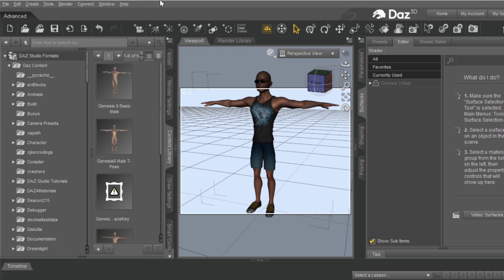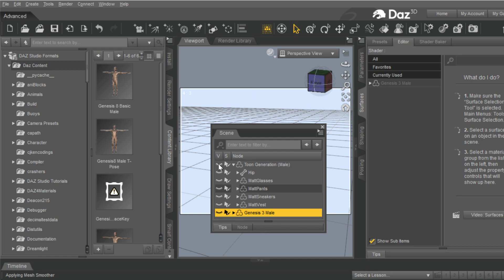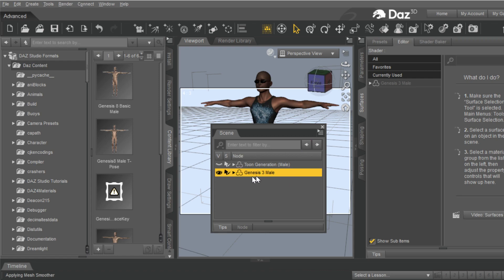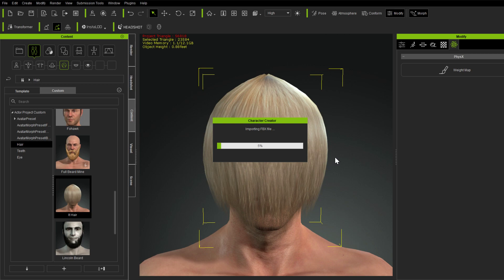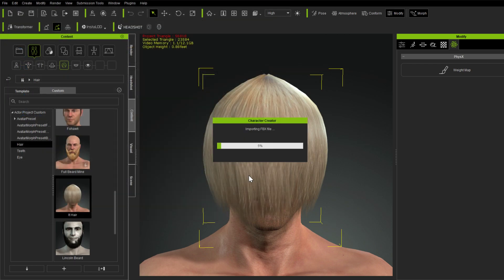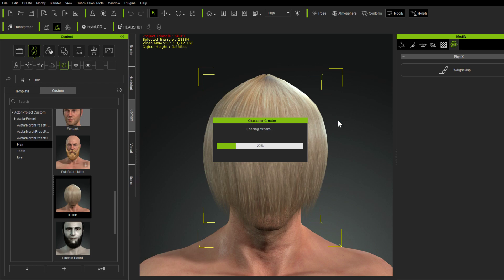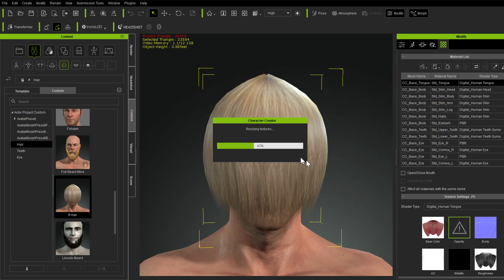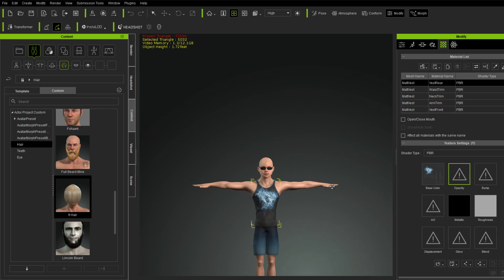Toon Generations Character Not Loading in CC3 Transformer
Still yet another video showing how to easily solve the problem of getting an error message when loading in a clothed figure.  This invariably is because the clothing hides some of the mesh, so all you have to do is drag in ANOTHER of the exact same figure into the scene and save and import it.